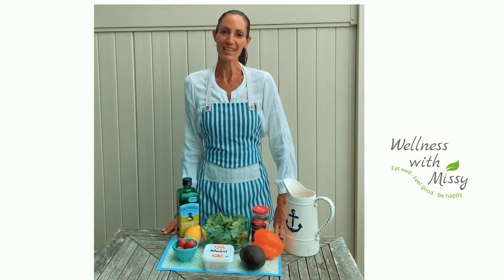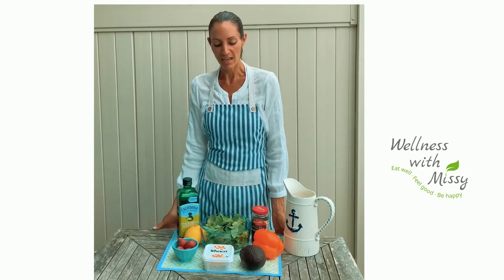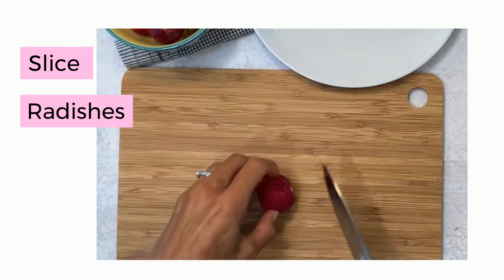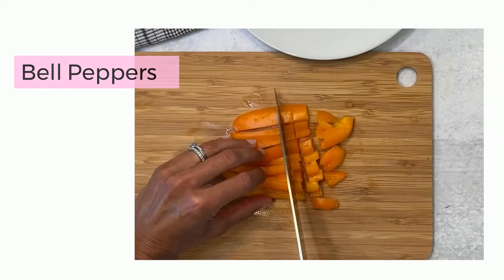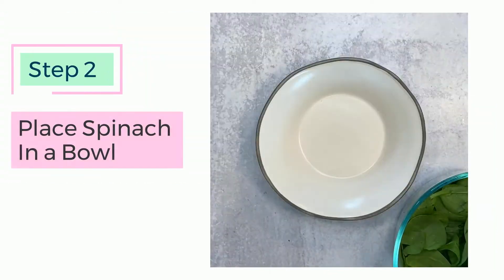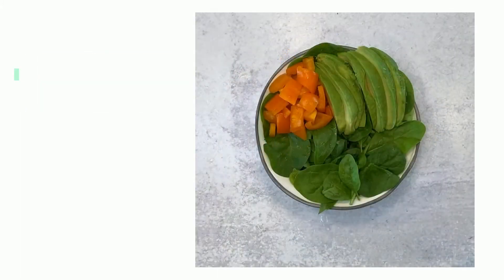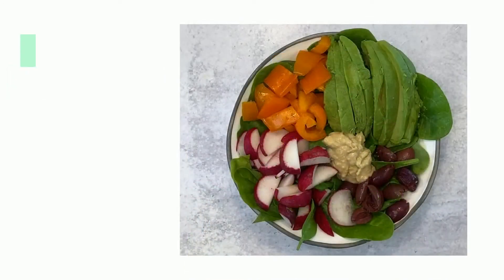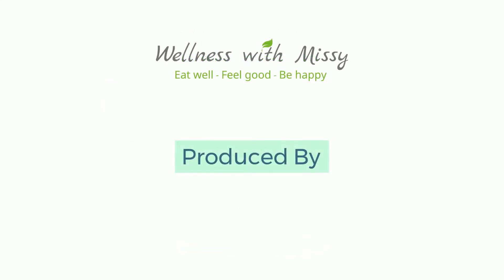Healthy Hummus Avocado Salad. Easy Plant-Based recipe for beginners.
Today I am sharing how to make Hummus Avocado Plant-Based Vegan Salad. This recipe is simple and easy to make. A perfect pack-n-go lunch or last minute dinner idea. It's loaded with antioxidants and healthy fats.

⇸Ingredients
2 cups Organic Spinach
½ half  Avocado
2 Tbsp Hummus
½ half  Bell Peppers
¼ cup Radishes
1 tsp Extra Virgin Olive Oil
¼ cup Kalamata Olives
1 slice of lemon

1.Wash and prep the spinach salad, bell peppers, radishes, avocados.
2. Place the spinach into a bowl. Add on top all the avocados, bell peppers, olives, radish and hummus.
3.Then add the olive oil and lemon
4. Enjoy :)

⇸Extra Virgin Olive Oil
⇸Kalamata Olives
⇸ Glass Containers
⇸Bell Peppers
⇸ Organic Spinach

💚Melissa